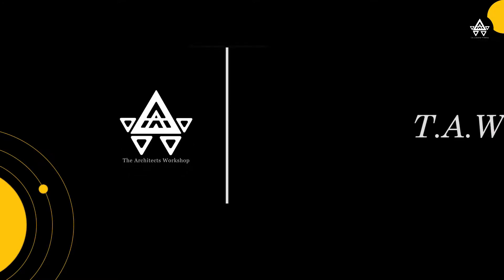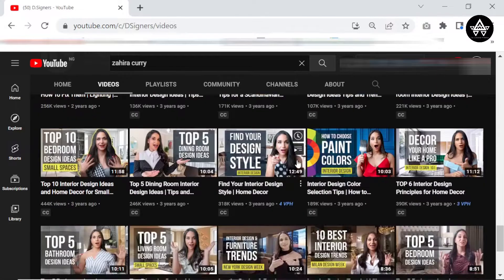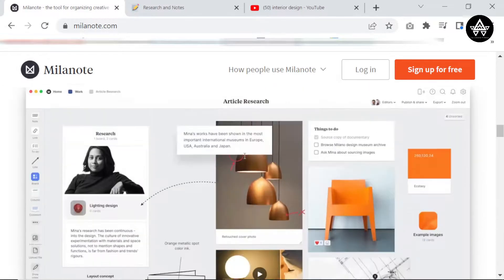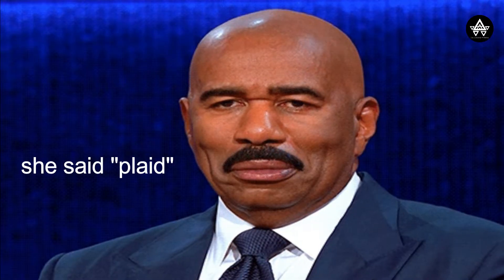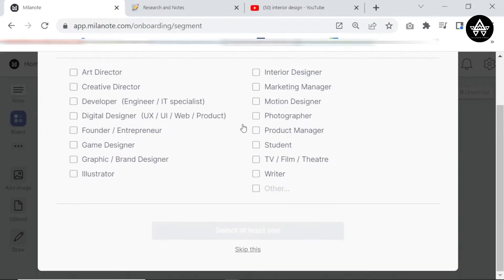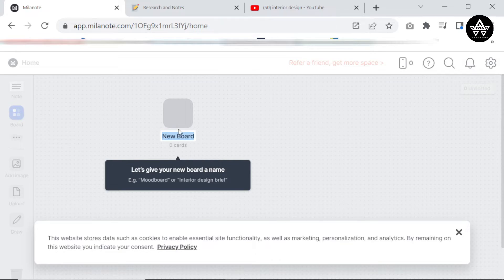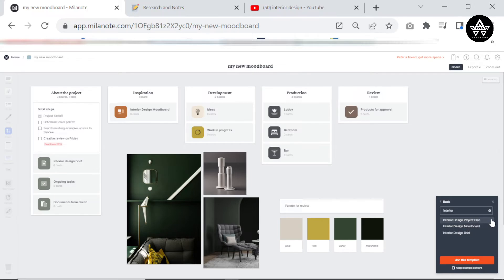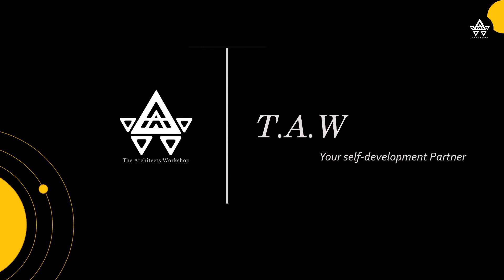00- Introduction to Milanote for Interior Designers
So. because I value your time, here are the time stamps

00:00 - My very ordinary welcome message
00:41- How I discovered Milanote
01:47 - First Milanote Moodboard
02:31 - Why Interior Designers Should use Milanote
04:02 - How to sign up for Milanote.
06:15 - Following Milanotes onboarding tutorial
08:50 - Outro

I just enjoy using the app and people have asked me how, so I just want to share with others a little of what I know. Hope you find this video helpful